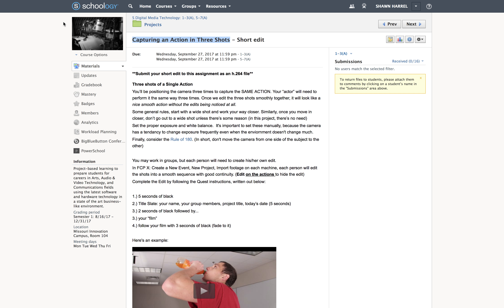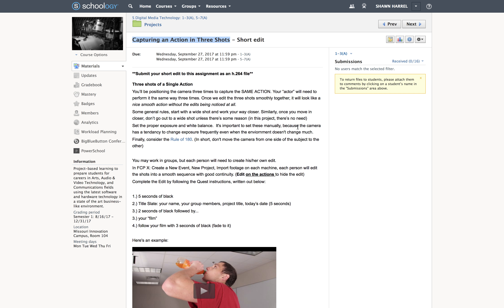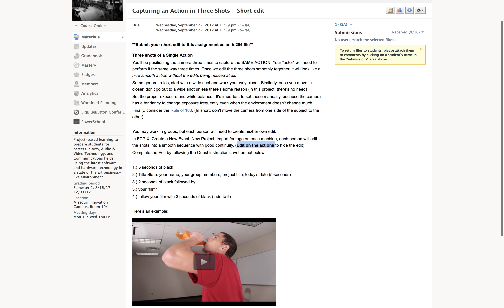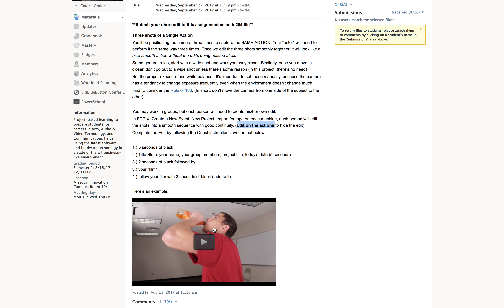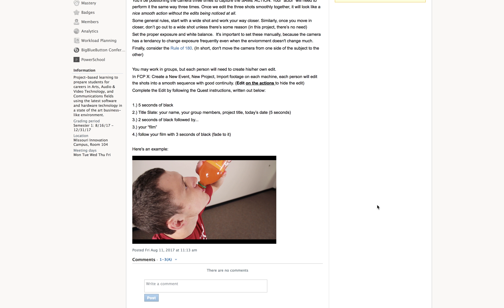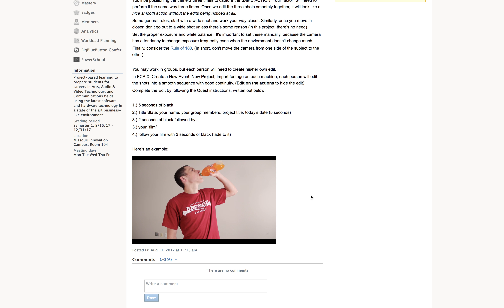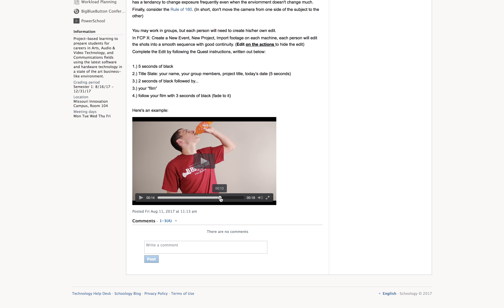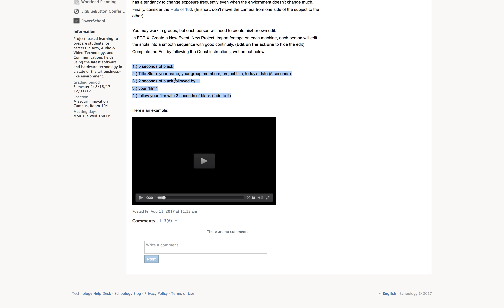Project Overview: Capturing an Action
A discussion about the Rack Focus project. All the information is also on Schoology, where you will submit your video file with the necessary titles and Gap Clips.